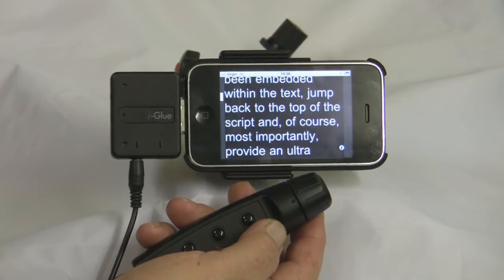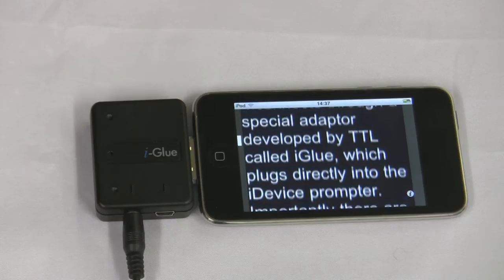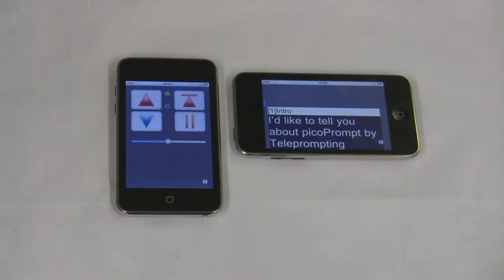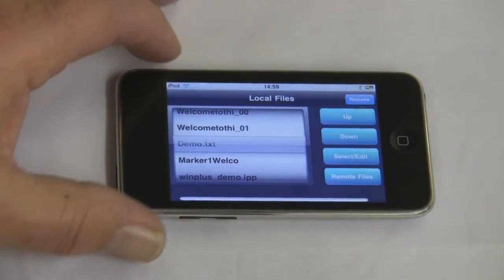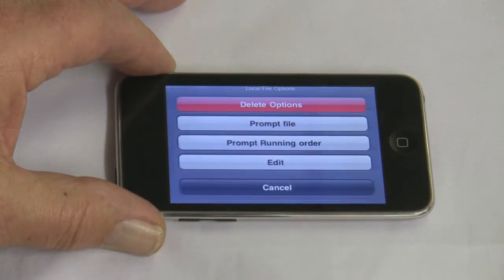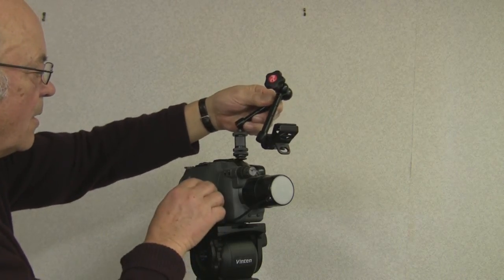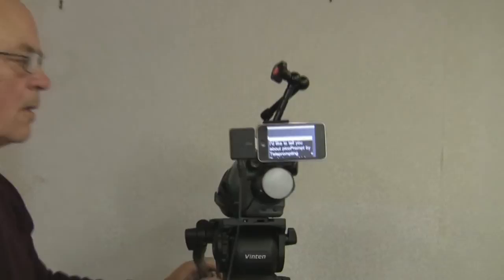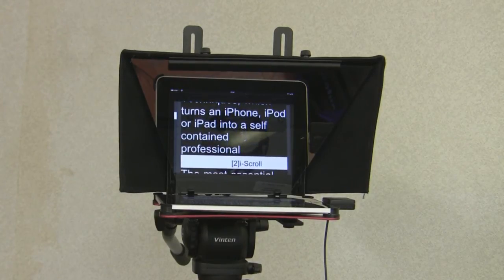Introducing picoPrompt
Demonstrating picoPrompt which turns an IPhone, iPad, or iPod into a Professional Prompter suitable for all Teleprompting, Prompting and Teleprompter applications and with the unique iScroll and iGlue MFi Accessories, provides secure text scroll conrol for Live Productions.